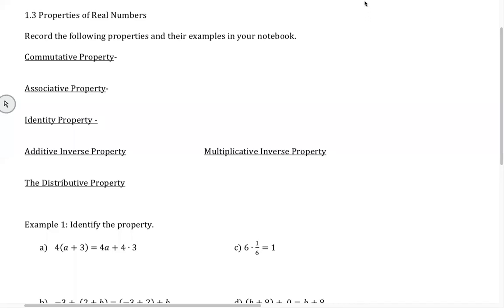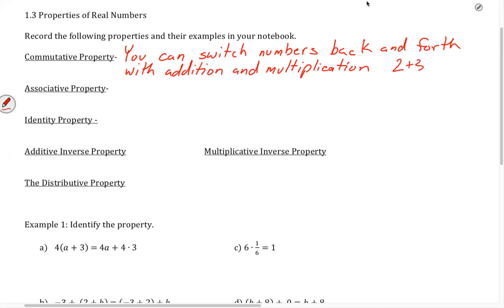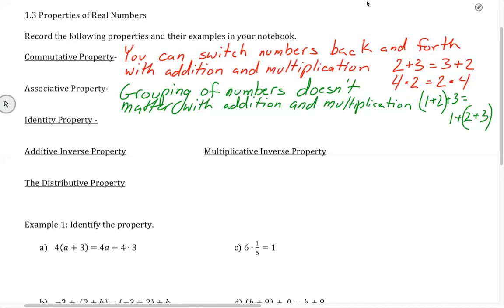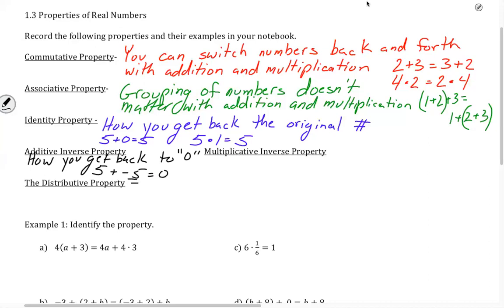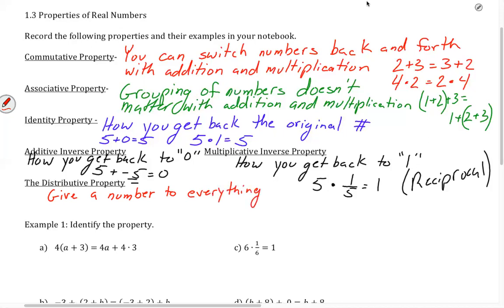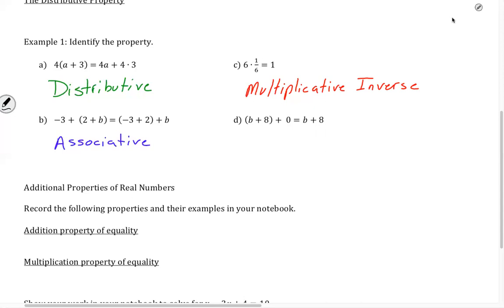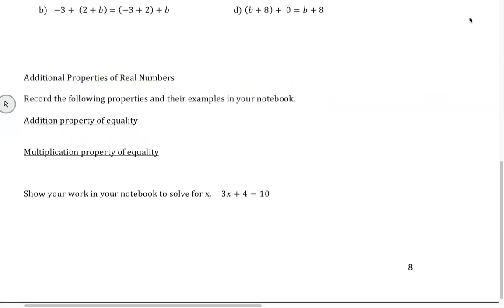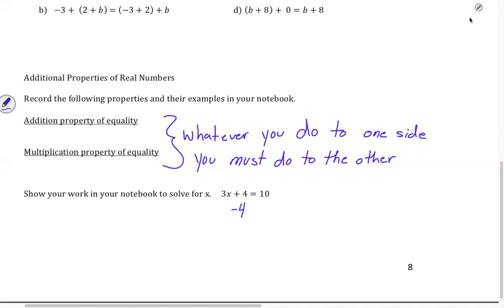H Algebra II Chapter 1 Section 3